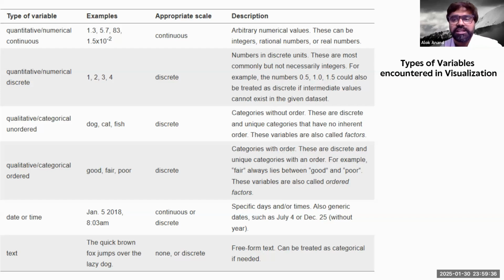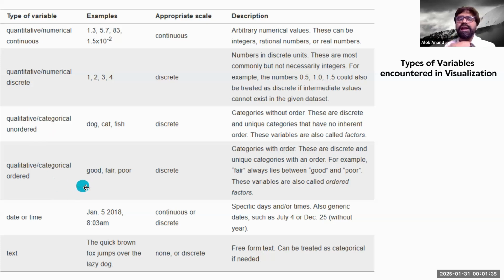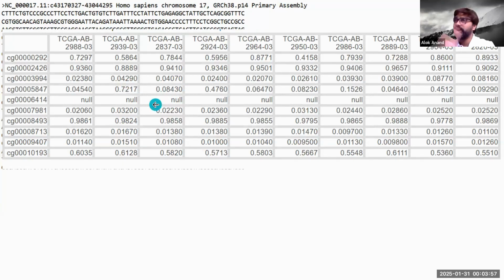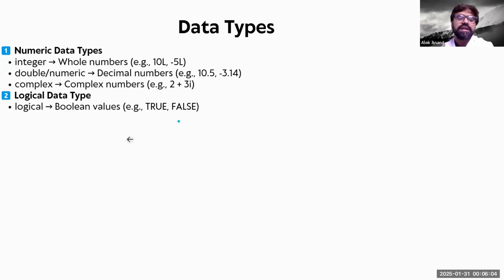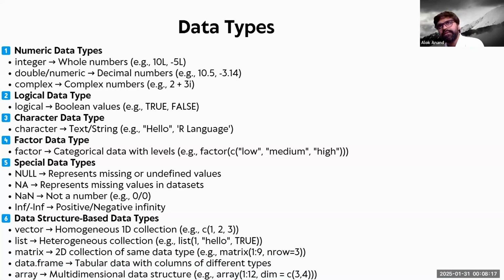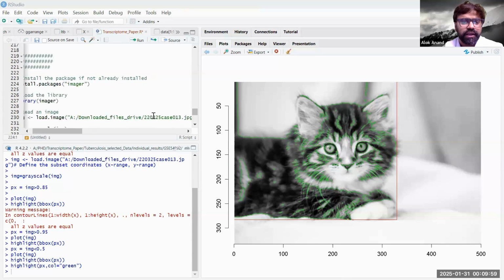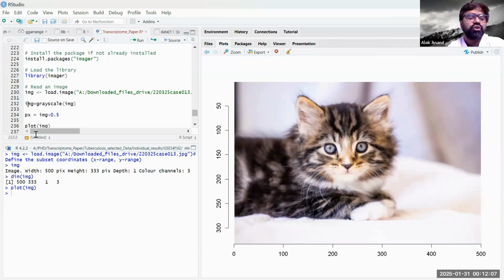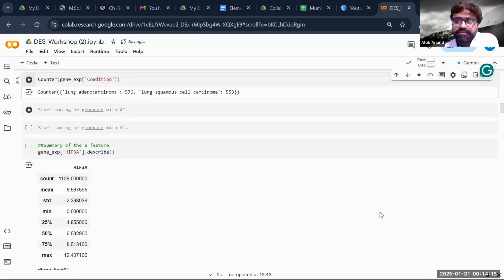Lecture 2 Descriptive Statistics | Data Types | Variables and their Types | Biostatistics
In this lecture, we covered  a comprehensive introduction to descriptive statistics, focusing on its application in biomedical sciences. The session covers fundamental statistical concepts essential for biologists, bioinformaticians, and healthcare researchers dealing with various types of biomedical data.

Topics Covered in This Lecture:
1️⃣ Types of Data in Biomedical Sciences

Definition and classification of ordinal, categorical, discrete, and continuous variables
Importance of these data types in biomedical applications
Real-world examples, including gene expression analysis, where data is categorized into quantitative, continuous, discrete, categorical, and ordered types
2️⃣ Biomedical Data Structures

Different formats of data in healthcare and life sciences: date/time, text, numeric, and image data
Overview of vectors, lists, matrices, and data frames, highlighting their differences and use cases in biomedical analysis
3️⃣ Practical Demonstration: Image Analytics Using imageR Package

Introduction to image data processing in biomedical applications
Understanding pixel values and how filters can be applied for feature extraction
4️⃣ Gene Expression Data Analysis

Structure and interpretation of gene expression datasets
Application of Python for processing biomedical data and identifying conditions based on statistical properties
5️⃣ Challenges in Biomedical Data Interpretation

Discussion on the difficulties biologists and biophysicists face in understanding data due to limited mathematical exposure
Approaches to overcome these challenges through structured learning in descriptive statistics
6️⃣ Preview of Upcoming Topics

Introduction to central tendency measures (mean, median, mode)
Transitioning from descriptive to inferential statistics and predictive analytics in future sessions
This lecture serves as a foundation for understanding biomedical data, preparing researchers and practitioners to interpret, analyze, and visualize healthcare datasets effectively.